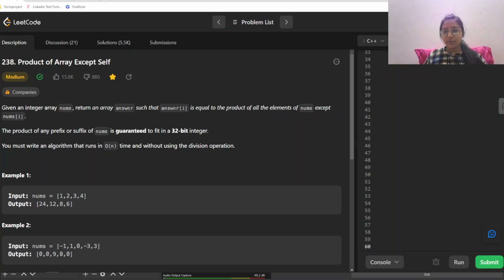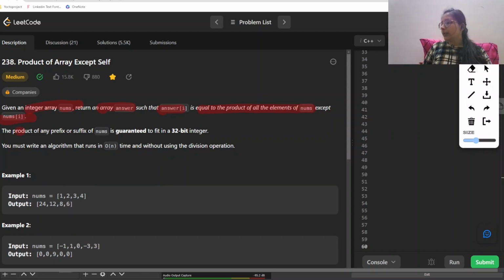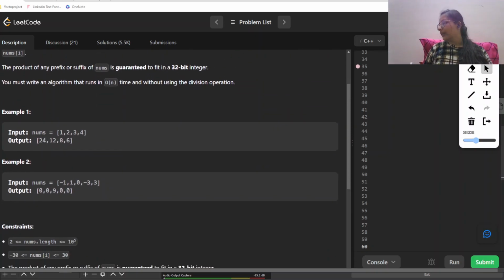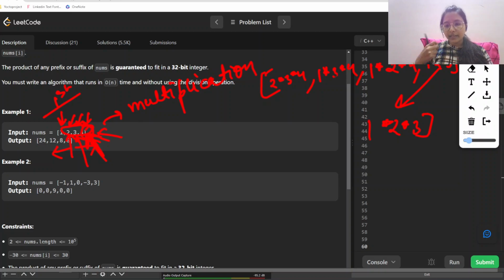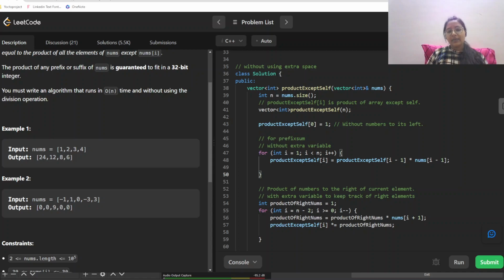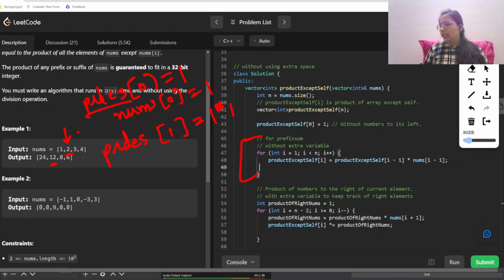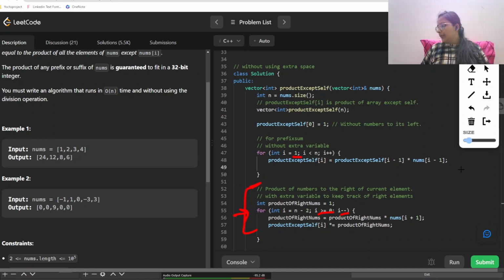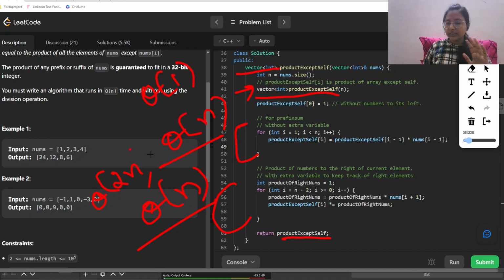Leetcode 238 || Product of Array Except Self|| Leetcode Medium|| Hashing || cpp || Blind 75